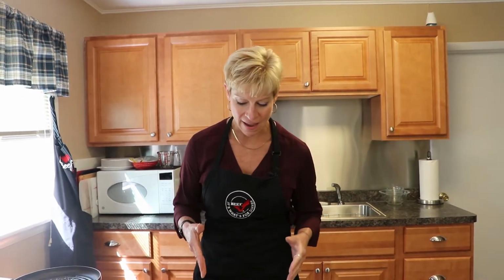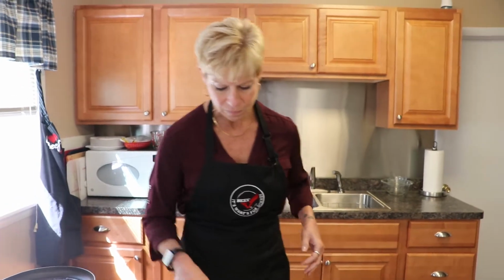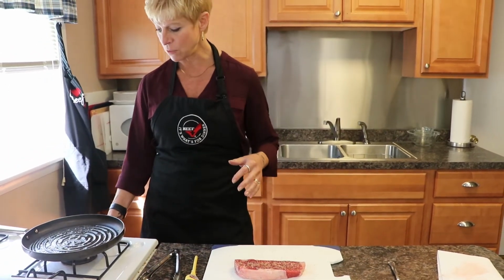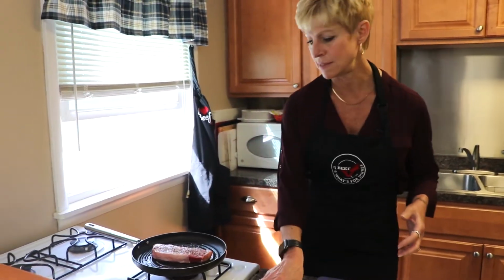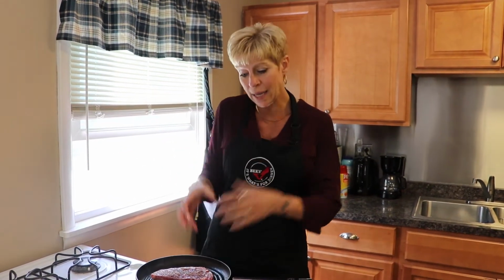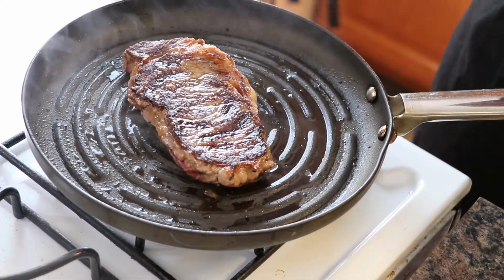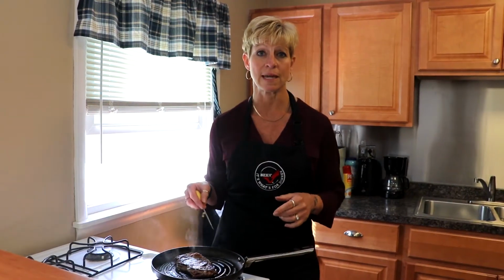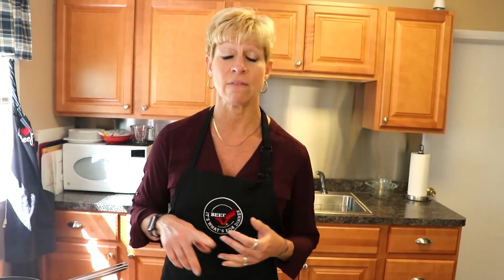Preparing the Perfect Steak